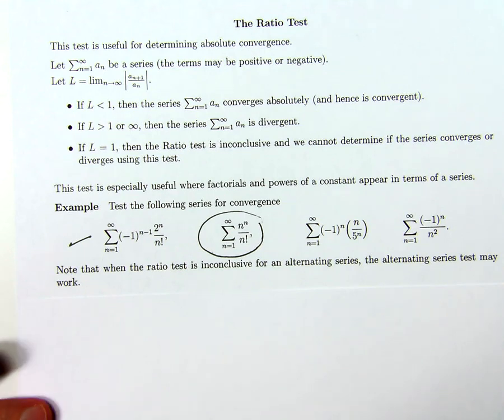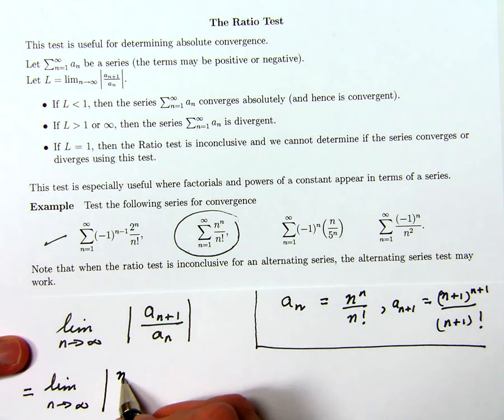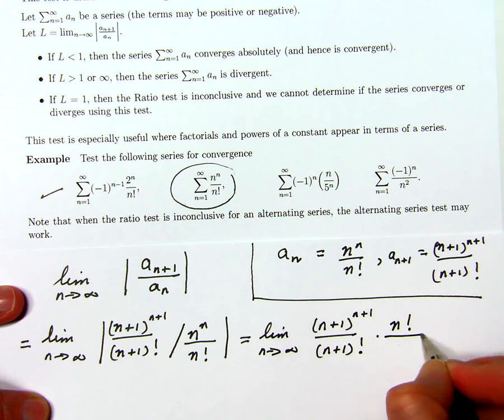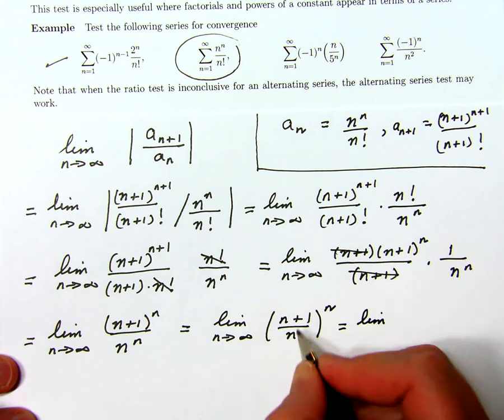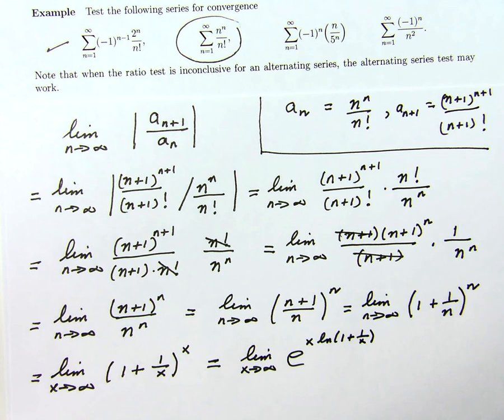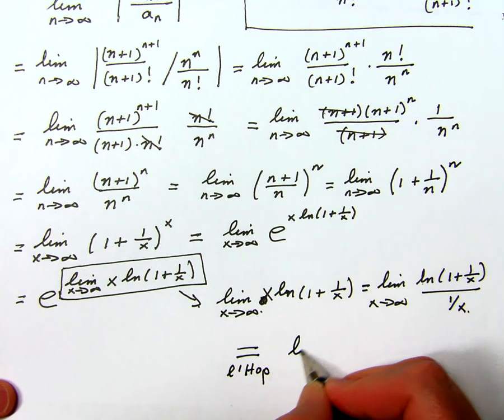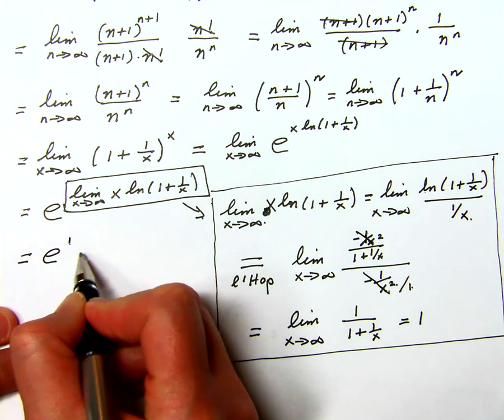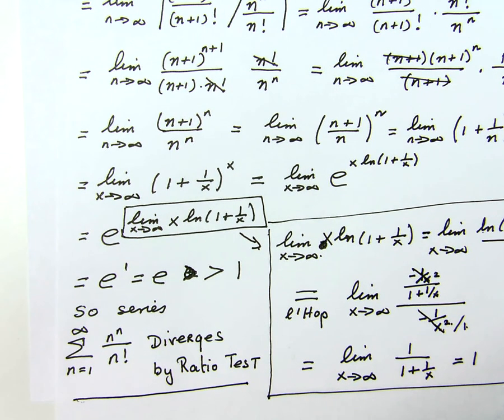Ratio Test Example 2